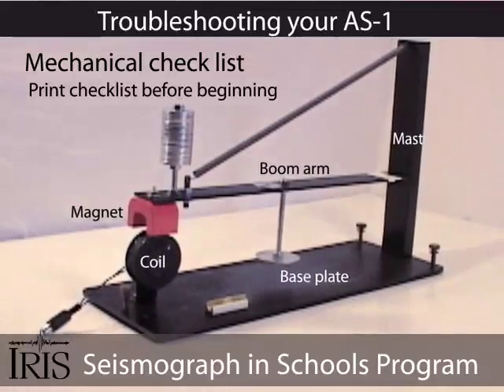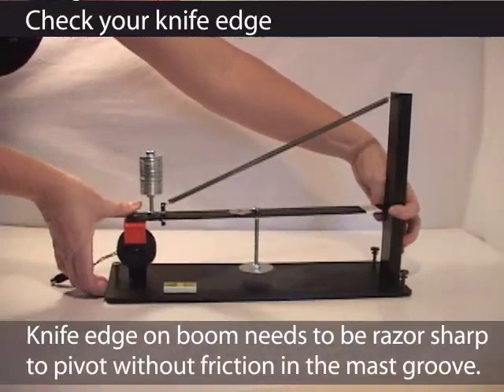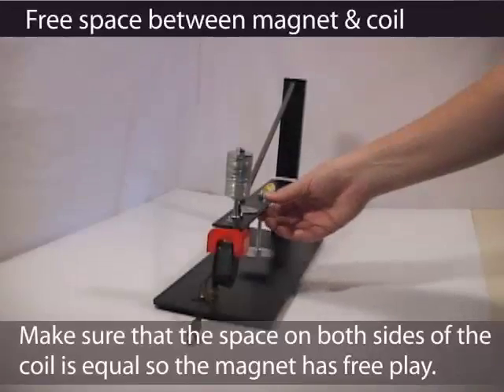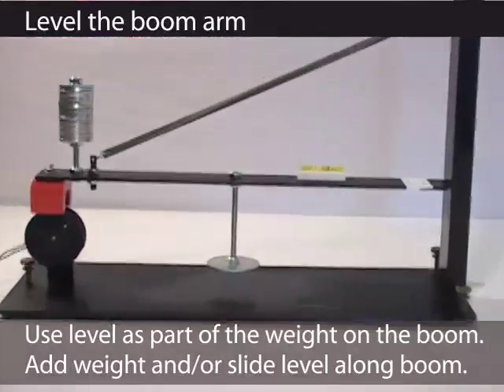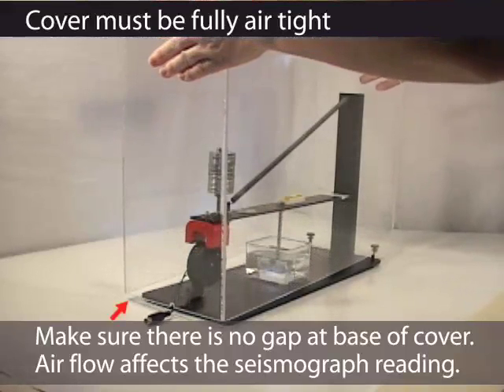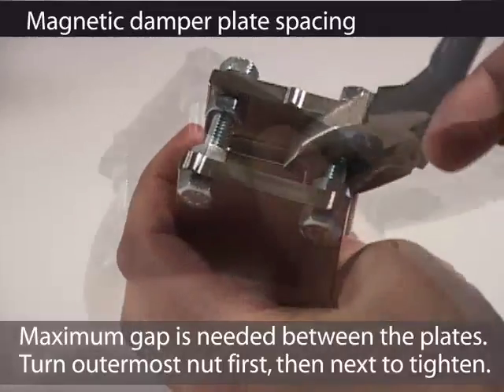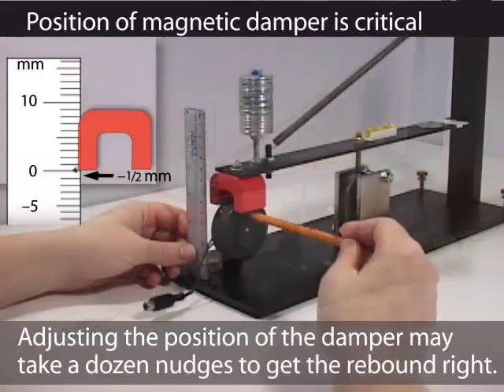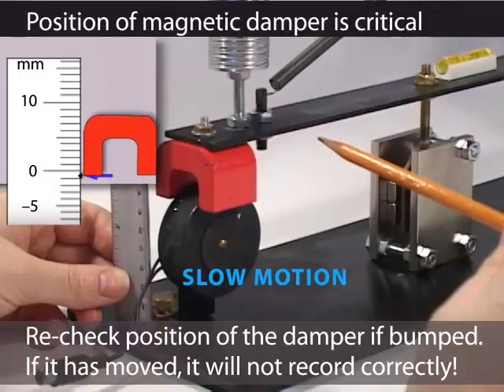AS1_TroubleshootingCommonErrors.mov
This short tutorial covers common set-up errors for the AS-1 seismograph station.

Filmed and Edited by Jenda Johnson, Earth Sciences Animated